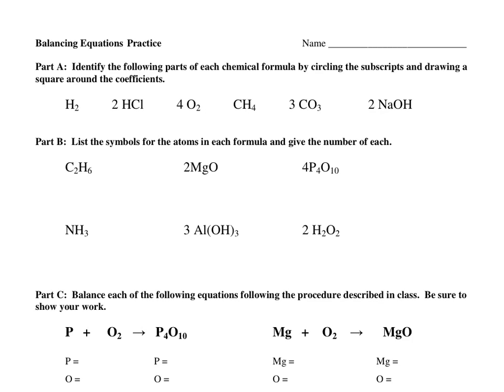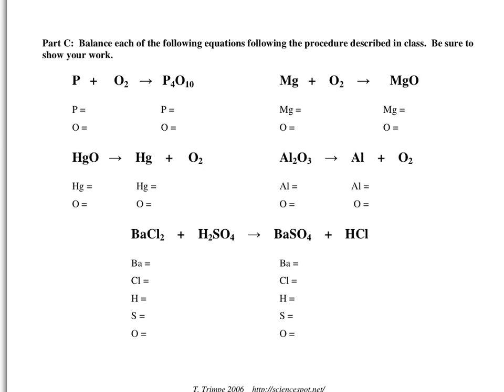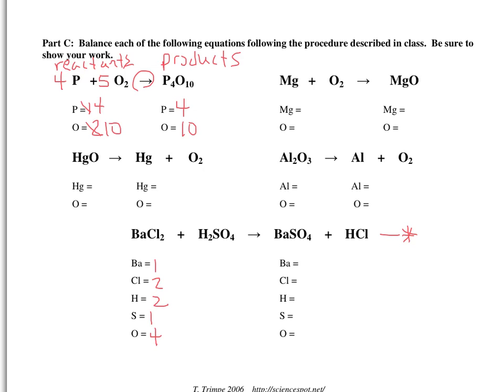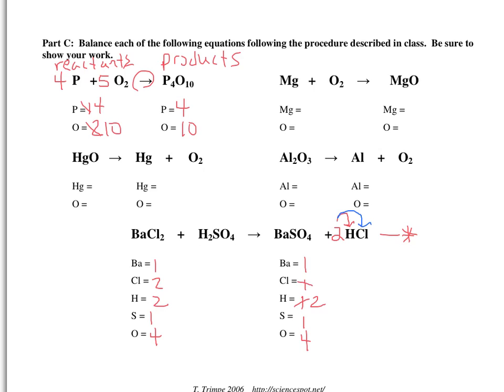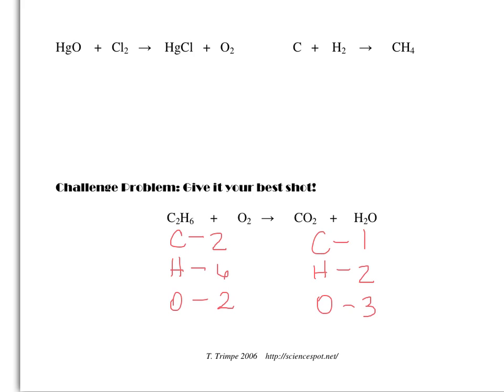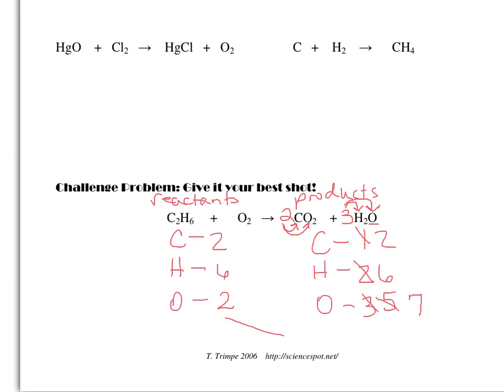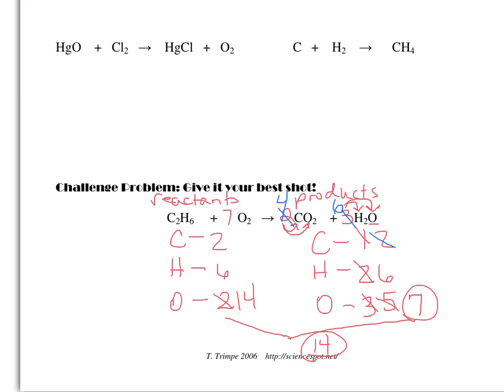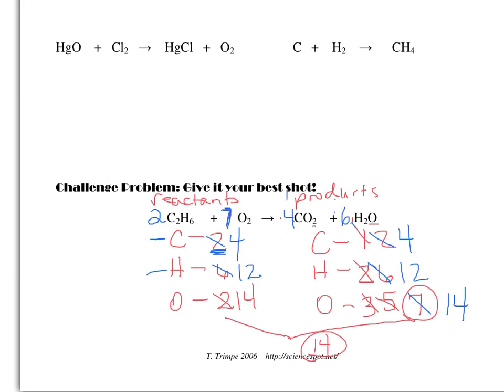Balancing Equations All 8th grade science classes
Mrs. Cater explains balancing equations worksheet for 8th science and Pre AP Physical Science classes.  Made with Explain Everything